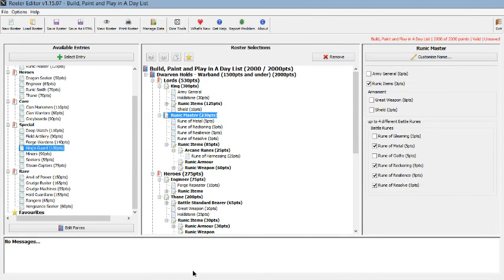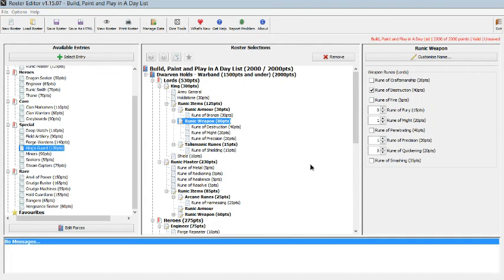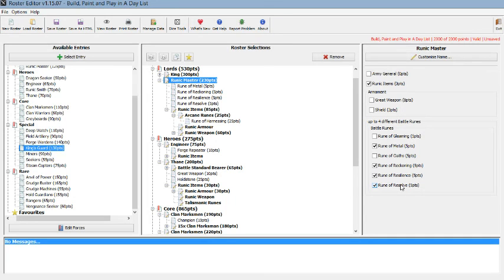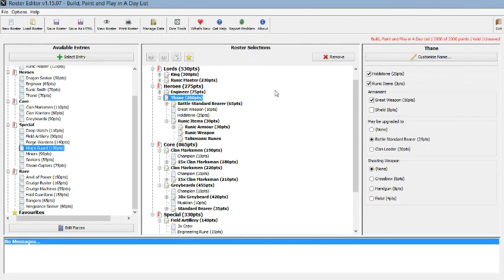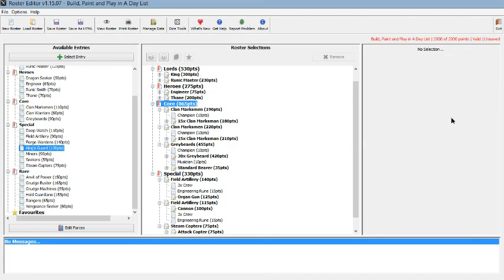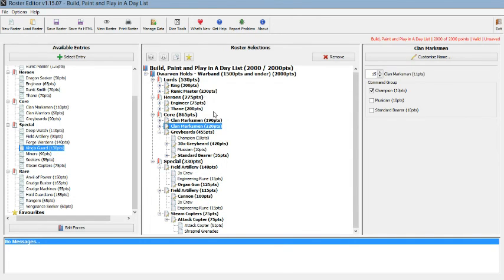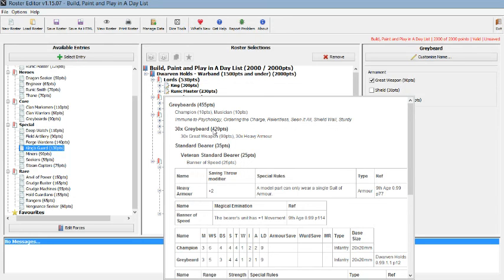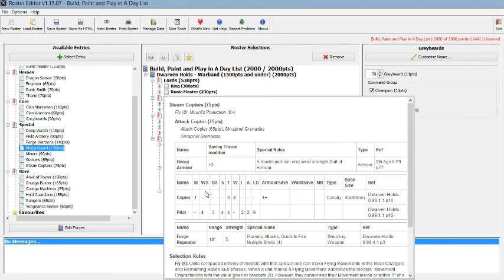Rank & File (Ep.4) - 9th Age Dwarven Holds Plans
Don't forget to check out the TableTopBanter blog and forum!